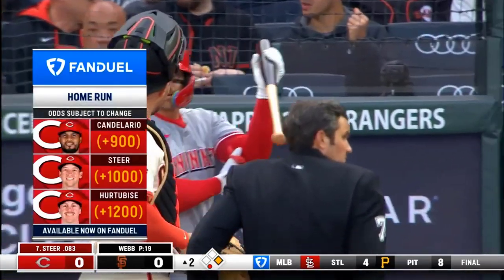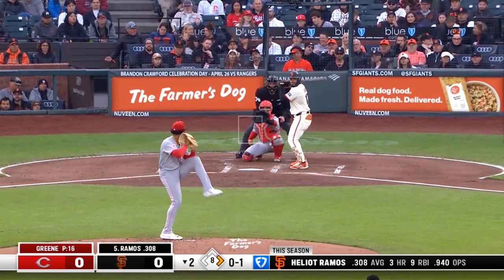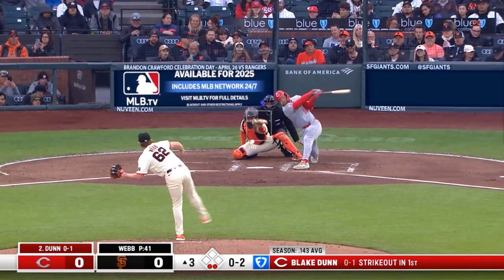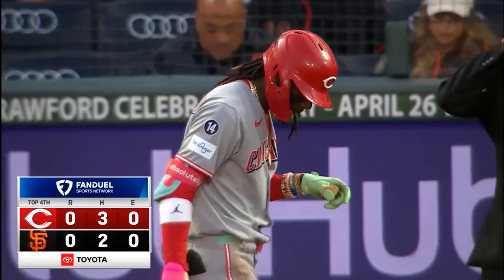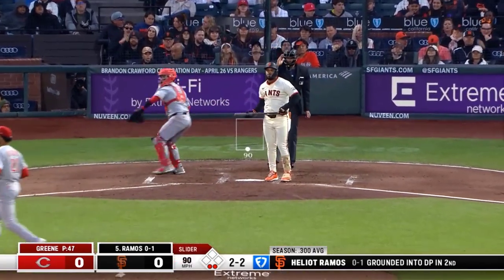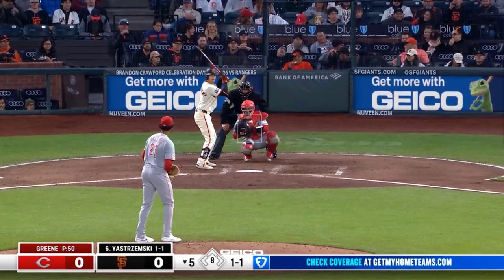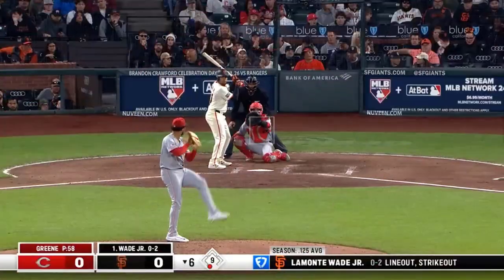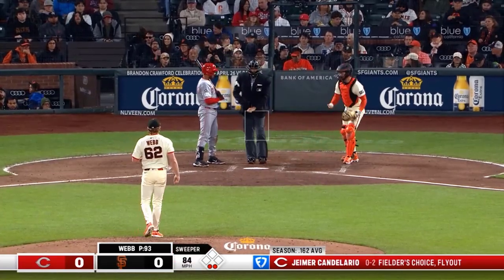San Francisco Giants Vs. Cincinnati Reds [Innings 8th] GAME Highlights | MLB Highlights 2025